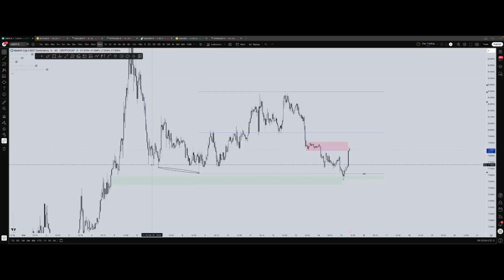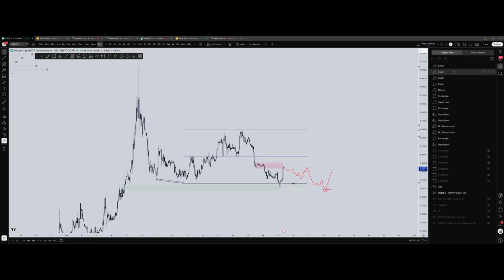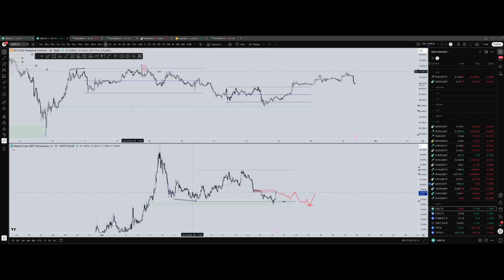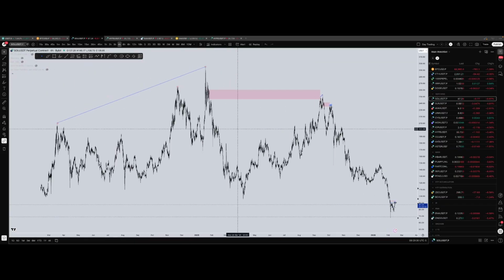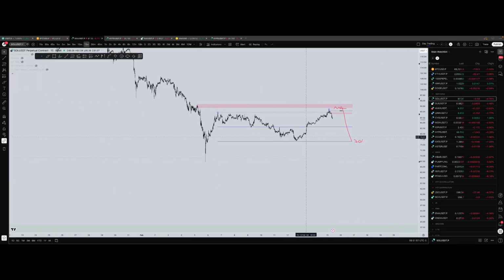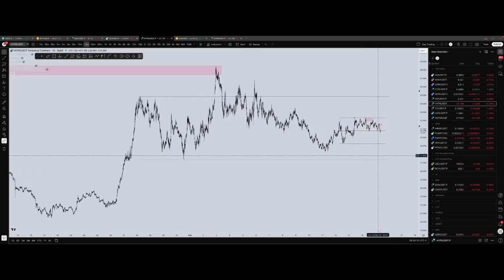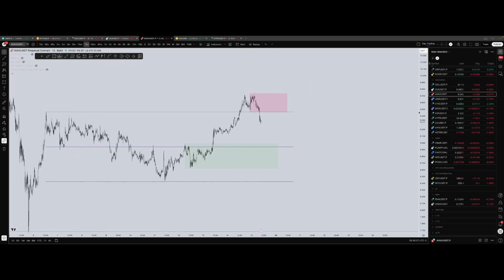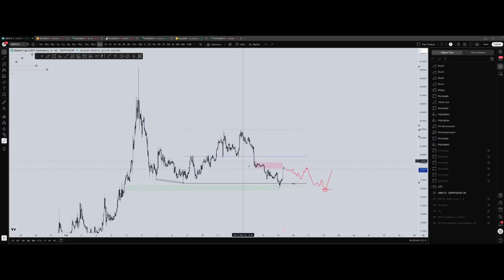Market Update 02-15-2026